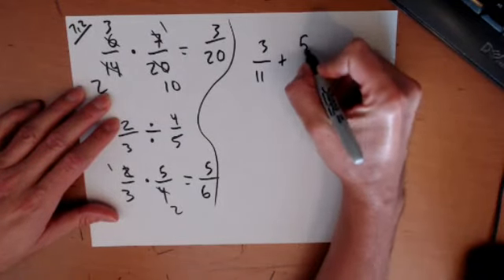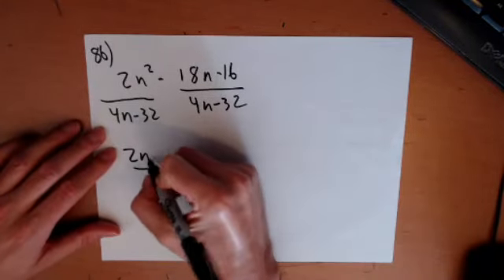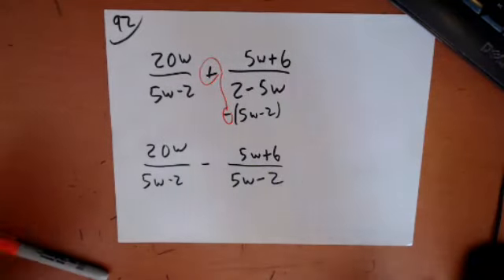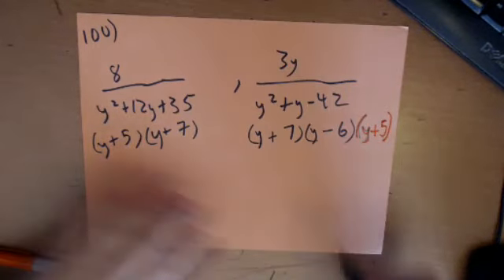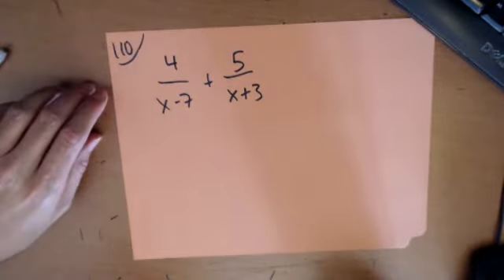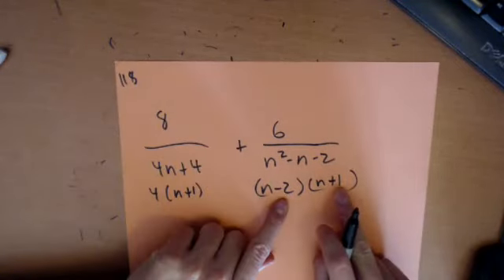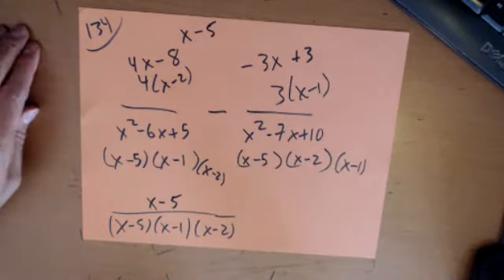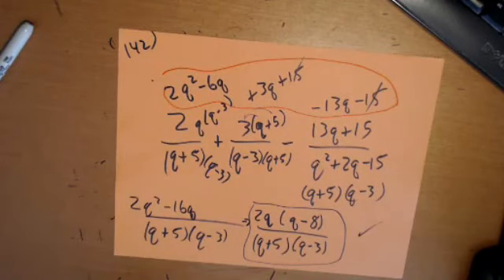7.2 Add and Subtract Rational Expressions (Intermediate Algebra 2e -- openstax.org)